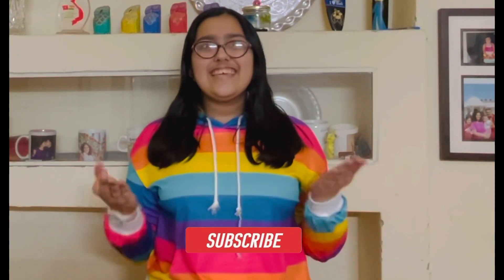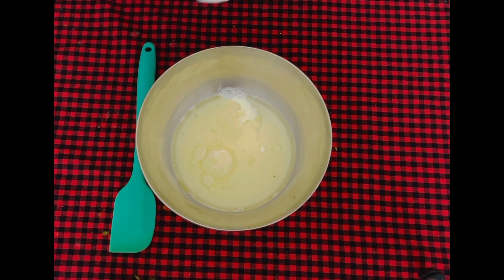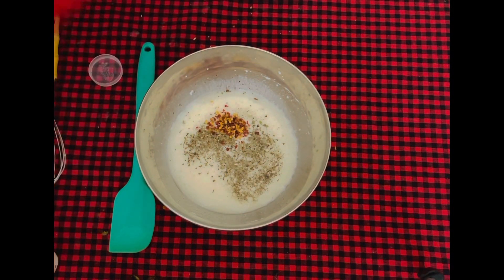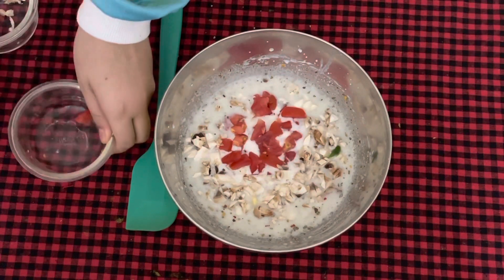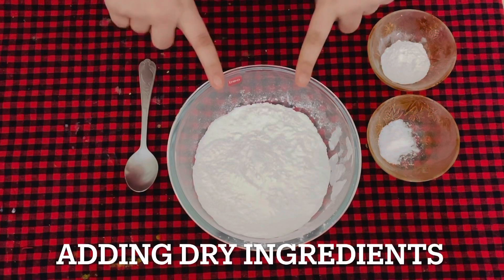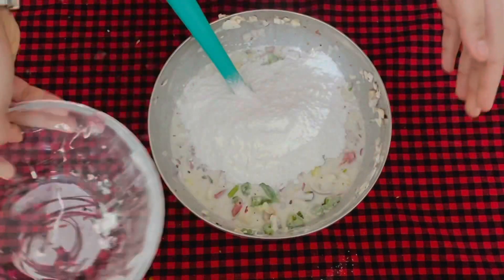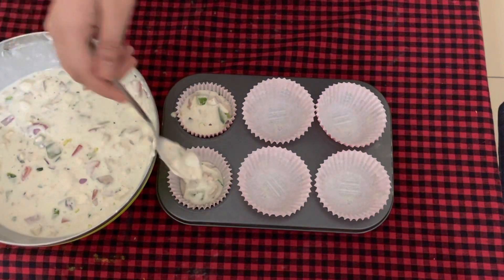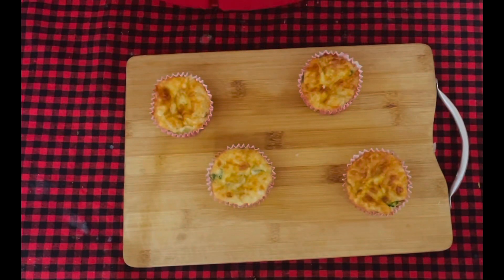Eggless Concealed Pizza muffins by Teen chef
Eggless concealed pizza muffin recipe, vegetable muffins, muffins for kids, kids friendly recipe, vegetarian muffins, Indian kids cooking,

 It is kid's as well as adults recipe.
It is winters time here and we all love pizzas so lets make delicious and nutritious pizza muffins. Now this is my innovative take at muffins.